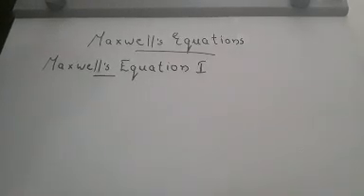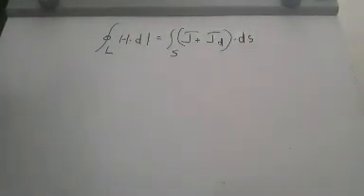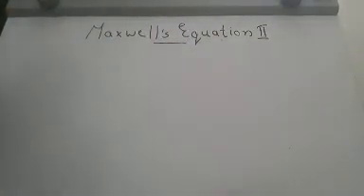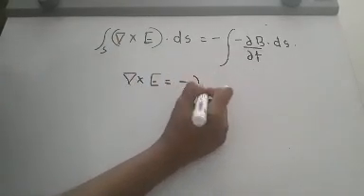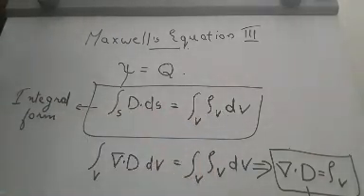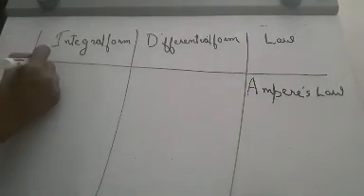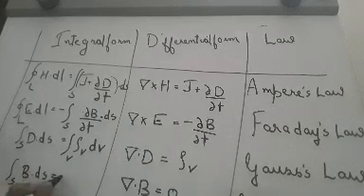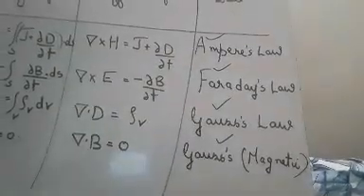Module 4...part 4